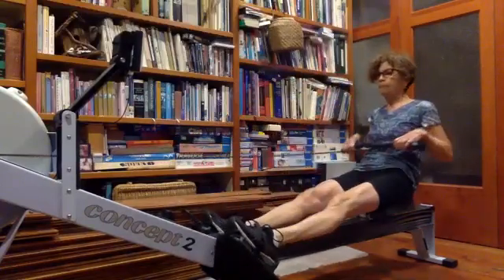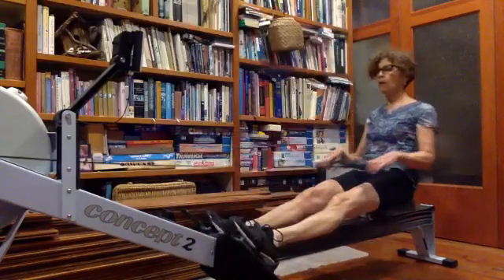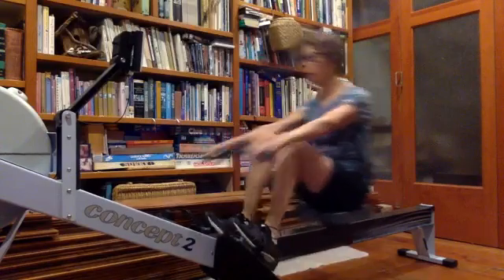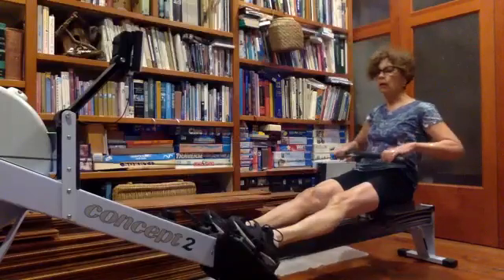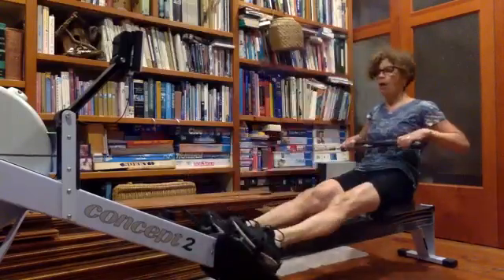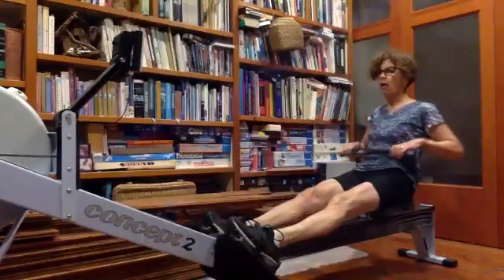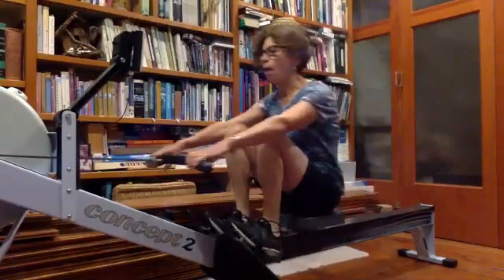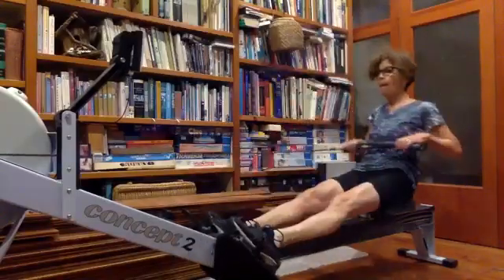11 01 21 Lesley 1